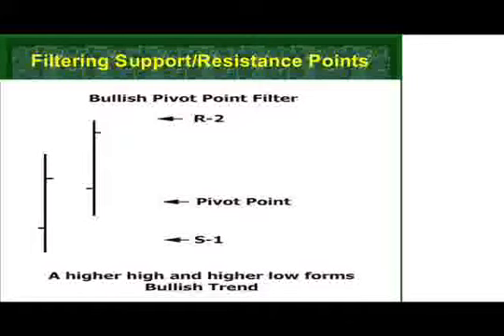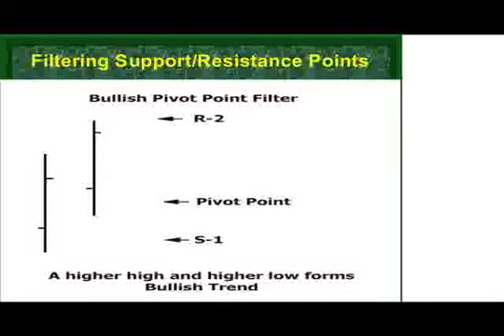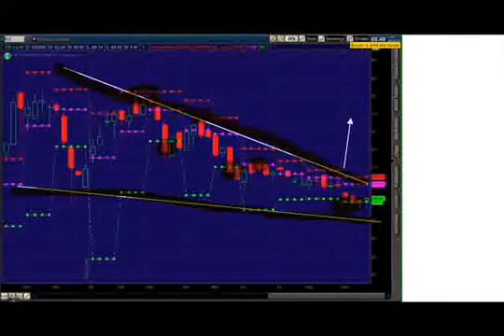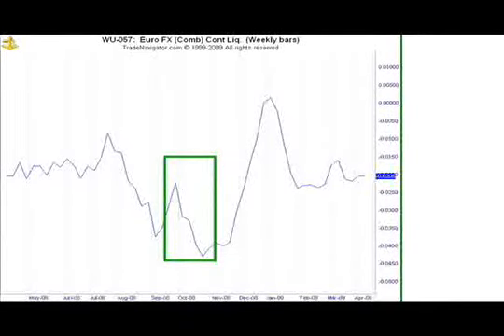Pt 5 John Person on Predicting Price Moves for the Currency Markets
Is it possible to predict currency price moves? Join John Person, a professional trader and author of several popular trading books, as he explains how to take advantage of opportunities in the currency markets using Candlestick Charts and Pivot Point Analysis. John will provide specific examples of options strategies investor can employ to hedge against currency exposure. John will help explain how to predict highs and lows of market price moves using these trading techniques.